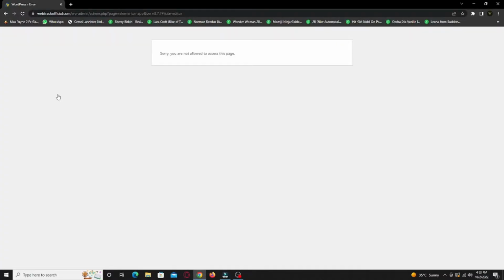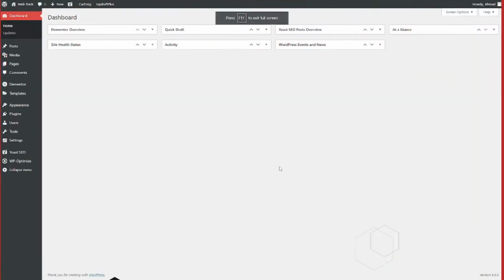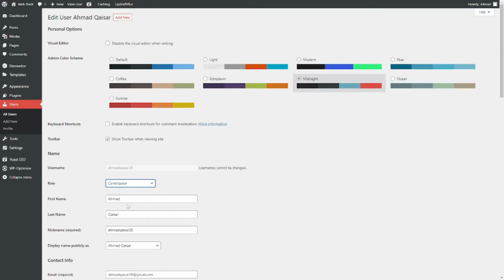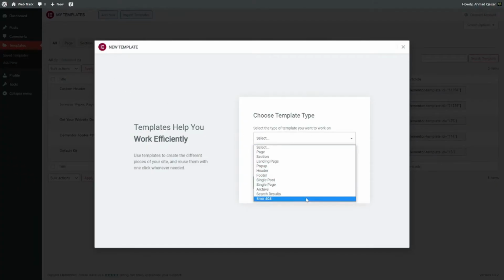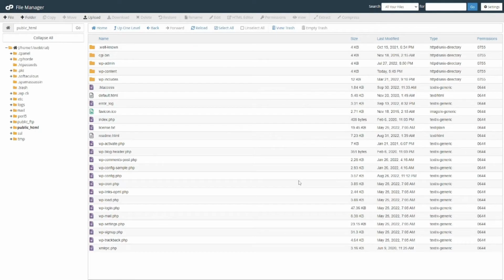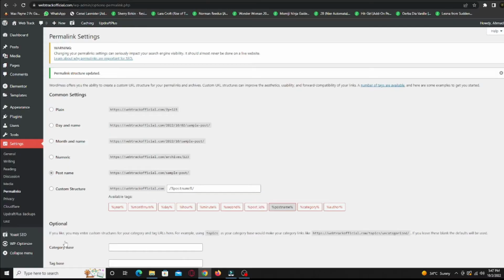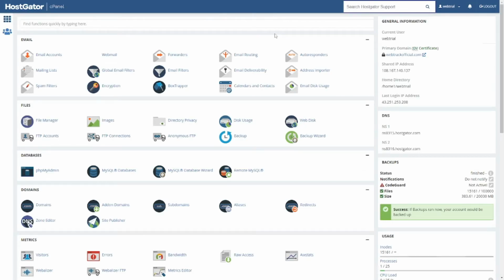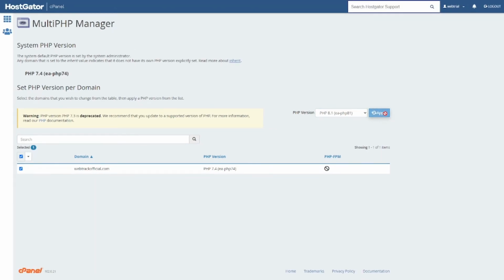How To Fix "Sorry You Are Not Allowed To Access This Page" WordPress Error | WordPress Error Solved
Are you frustrated by the “Sorry, you are not allowed to access this page” error in WordPress?

This error generally shows while you're attempting to see a page in your WordPress dashboard that your user role doesn't have consent to see.

However, you might see the error sometimes even when you’re supposed to have access to that page. This error can be caused by various reasons which makes it interesting for beginners to investigate.